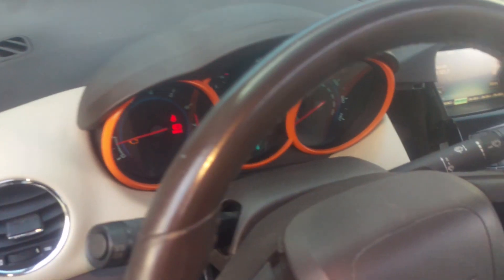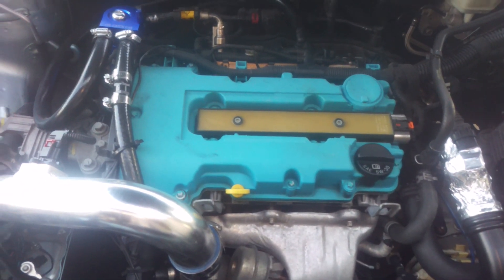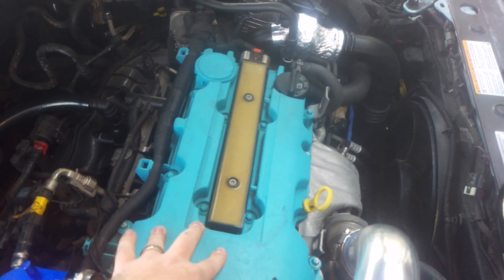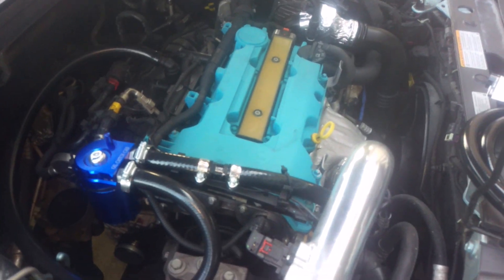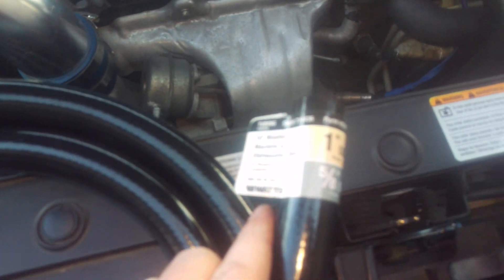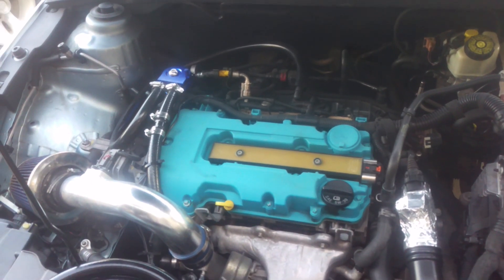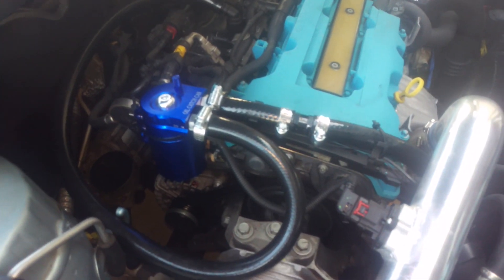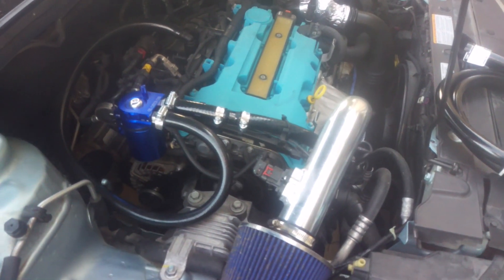1.4T GM Chev Cruze Sonic Trax Buick Encore $20 PCV intake manifold fix P1101 P0171 with 1 way valve.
This is a temporary fix to keep your GM 1.4 turbo first generation engine from surging badly at idle and light cruising. Not sure about the second generation. I still recommend replacing your intake manifold later on when you can especially with a ZZP ported manifold with new PCV valve for better airflow and more power when you can afford one. This mod will keep your car from sucking air through this vacuum line at idle and light cruising, but without a PCV valve your intake manifold and engine will still probably suck a lot of oil from your crankcase without the PCV valve regulating the airflow , so you should still get a new intake manifold with PCV valve or get a PCV valve repair/ workaround kit when you can afford one. You can find video of that from other youtubers, but I recommend a ZZP ported intake manifold instead because it is the most restrictive part of the intake in these cars and it also doesn't require any tuning and adds over 15 HP and ft lbs of torque and these cars are so slow and underpowered from the factory! My next video will show my oil catch can. Car currently has 76,500 miles after I remembered to check. This PCV valve failed sometime last year. 2012 Cruze 2LT trim. Eco, 1LT, and LTZ have same engine. LS trim has a 1.8 naturally aspirated.